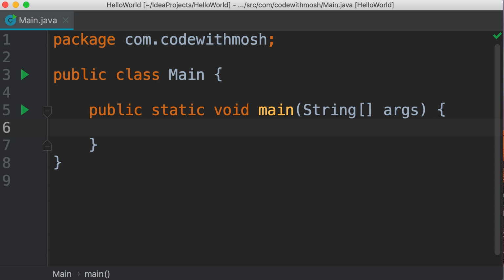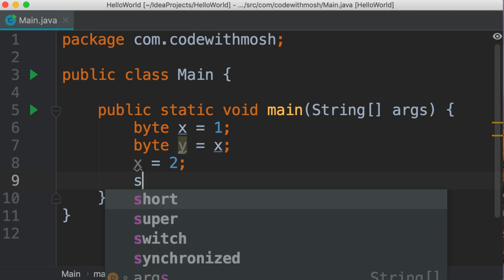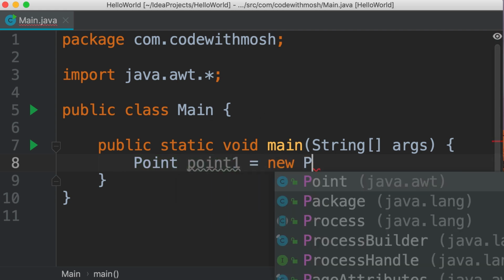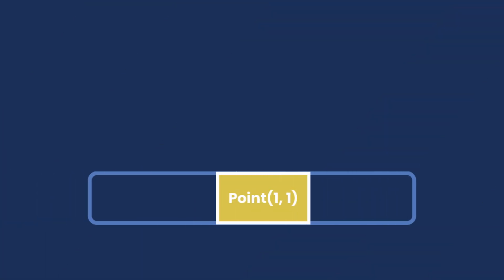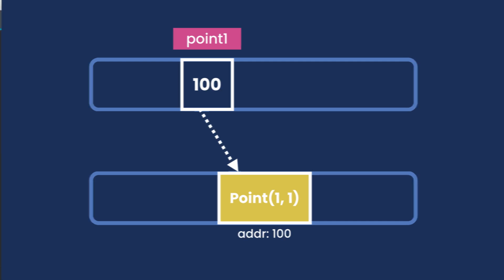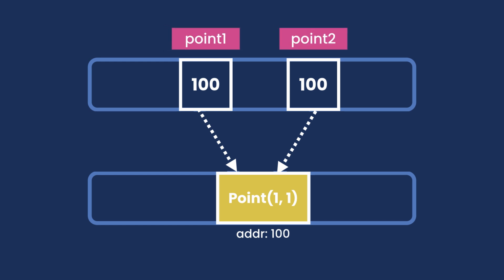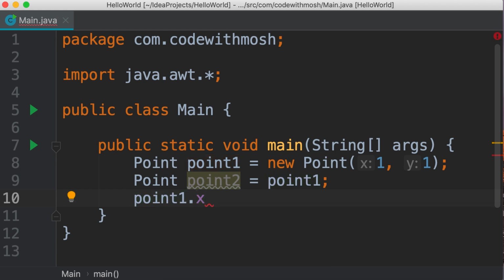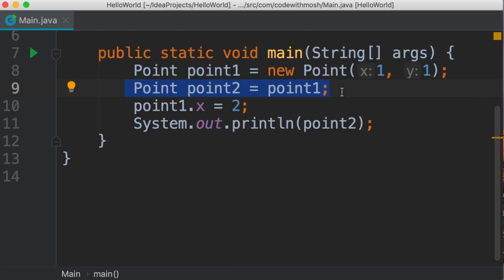11 Primitive vs Reference Types